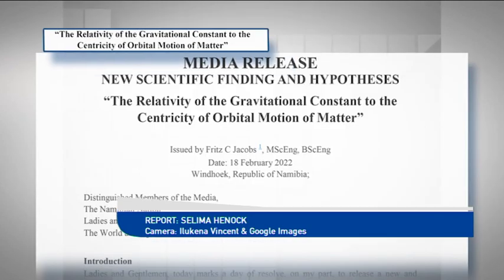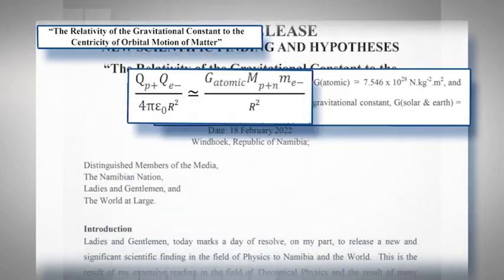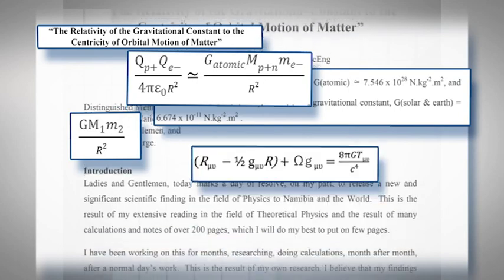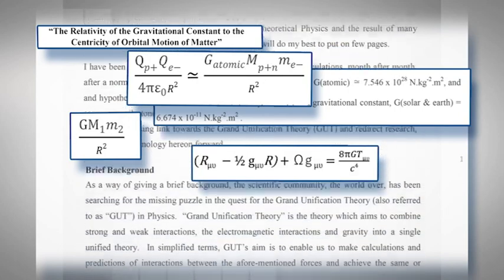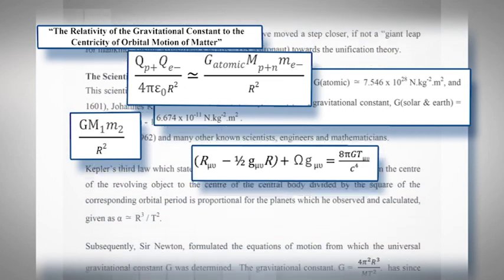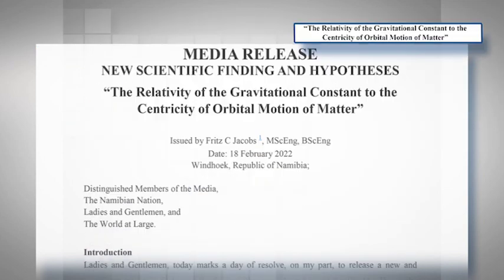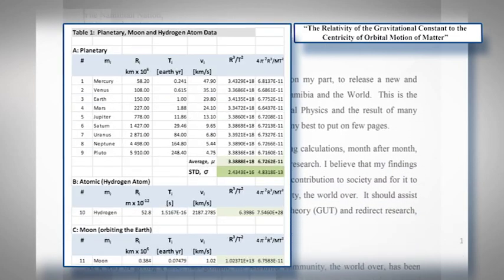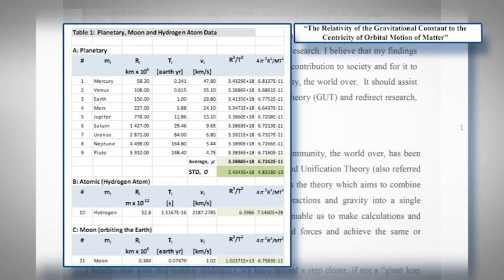Science enthusiast claims to have solved a mystery equation in science and research - NBC